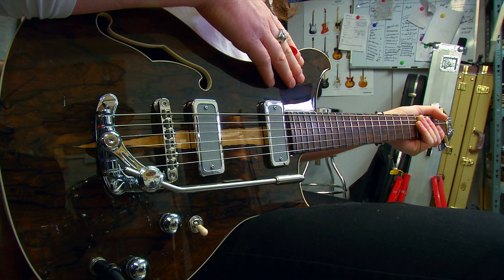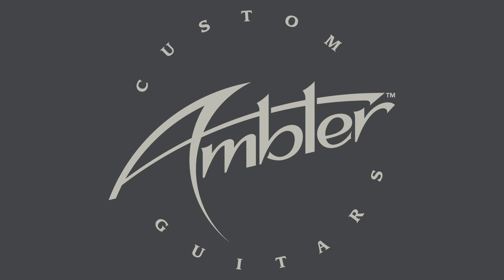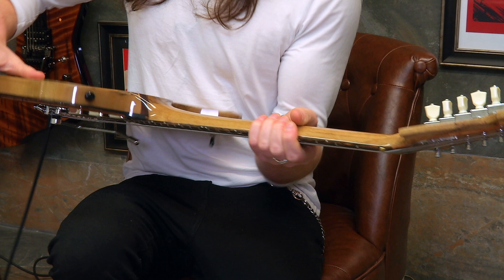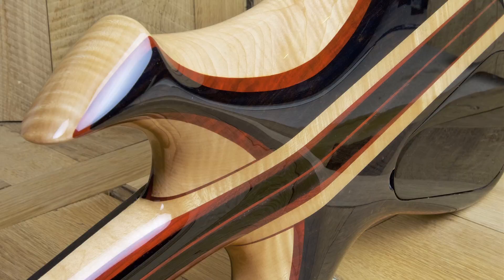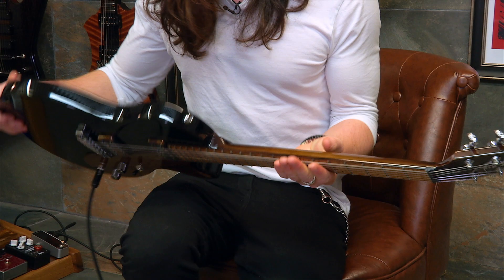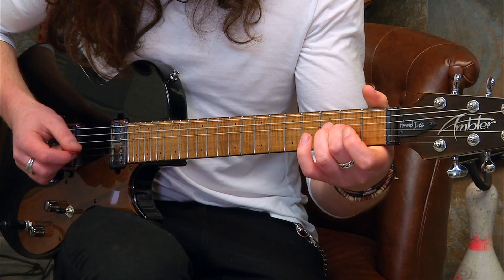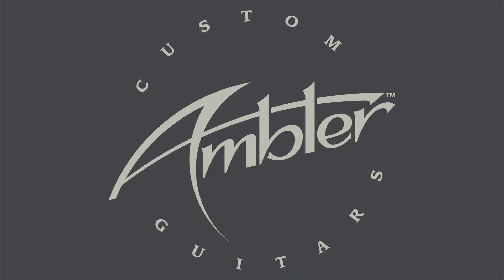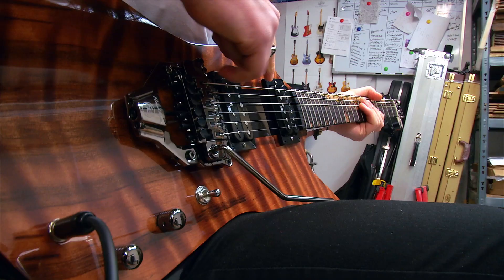James visits Ambler Customs Guitars in Derbyshire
John Ambler is probably on the of the best young luthiers in the country right now. Here is what happened when James visited his workshop in Derbyshire and had a look at what was on the bench.